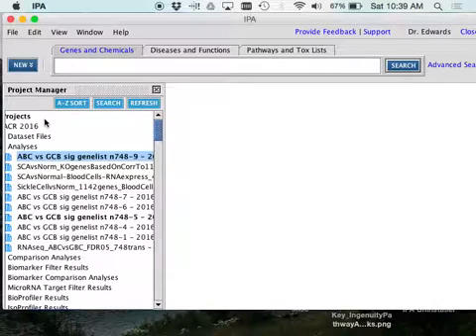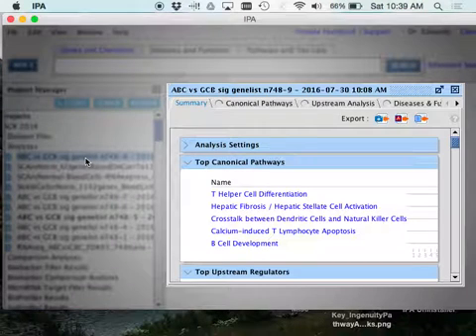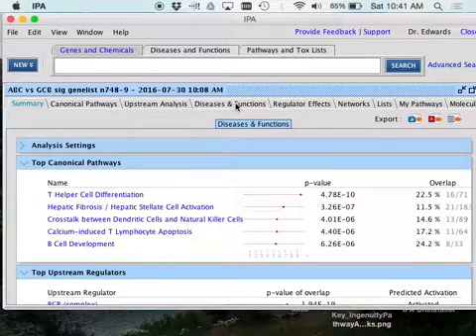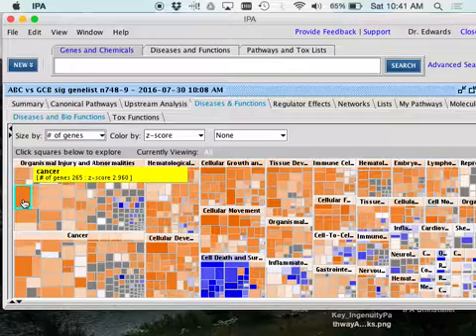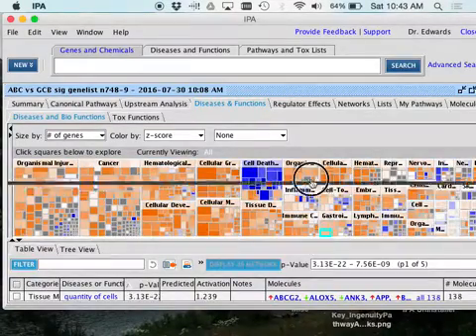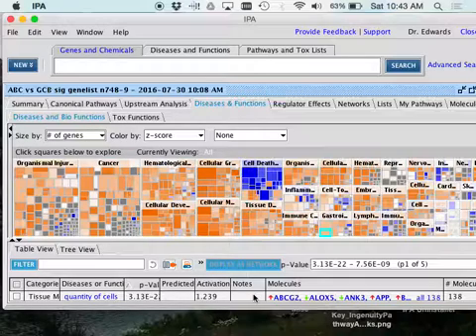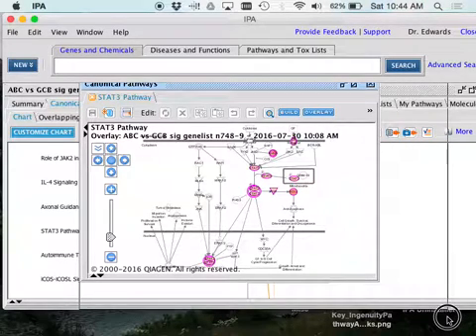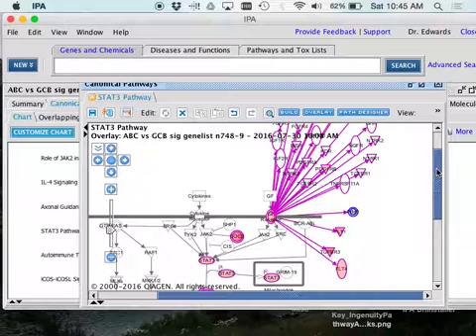AACR-Bioinformatics-2016_pt7_Finding biological functions and pathways in our gene list with IPA